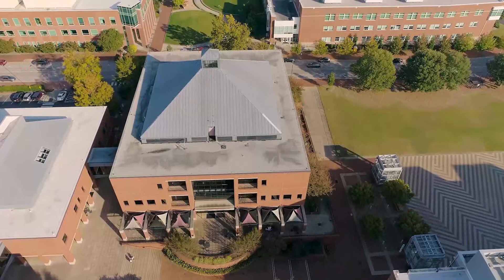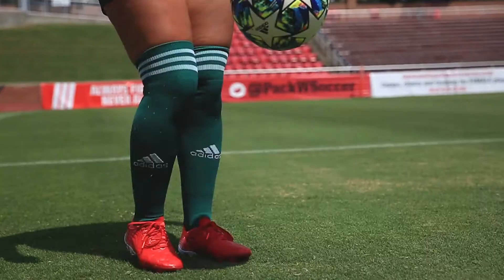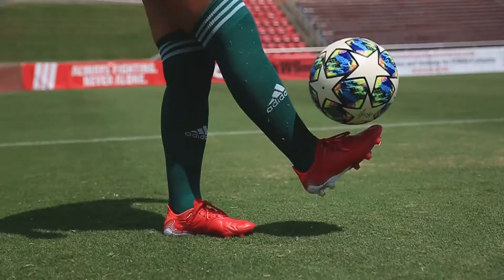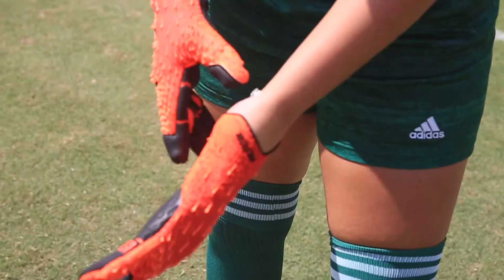Textiles in Athletics: Eden Millan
Textile engineering student and goalkeeper Eden Millan reflects on the intersection between textiles and athletics. Professor Emiel DenHartog explains some of the textile science behind Eden's uniform.